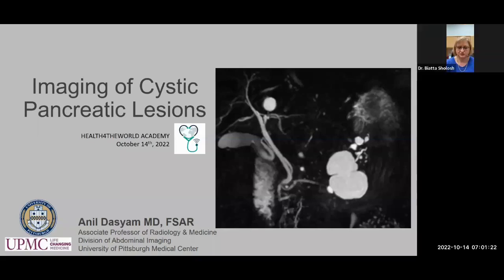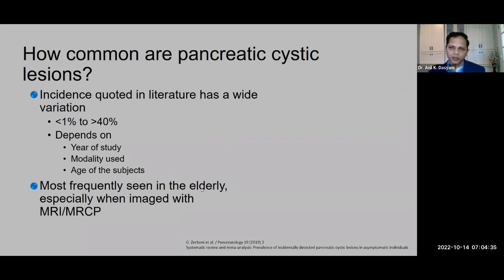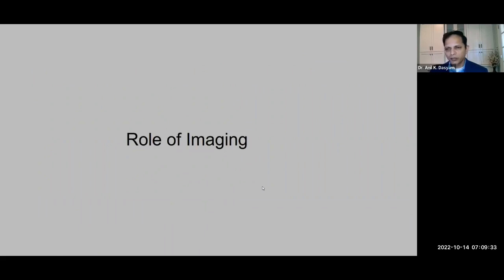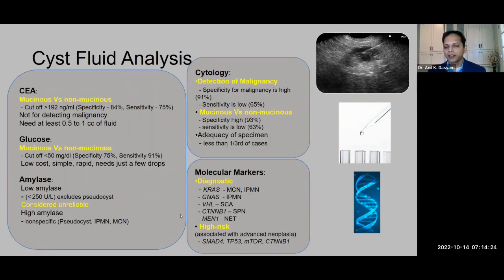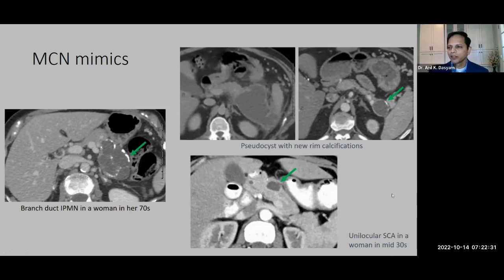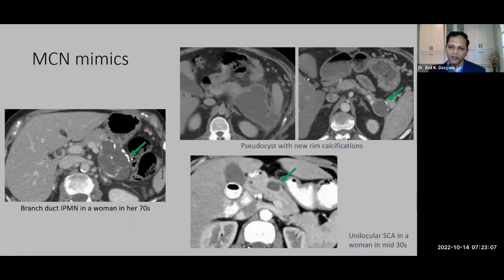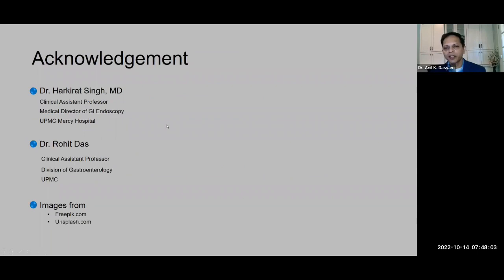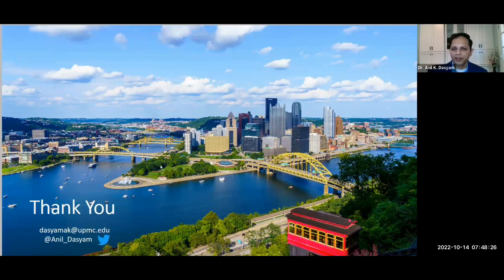Cystic Pancreatic Lesions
By Dr. Anil Dasyam